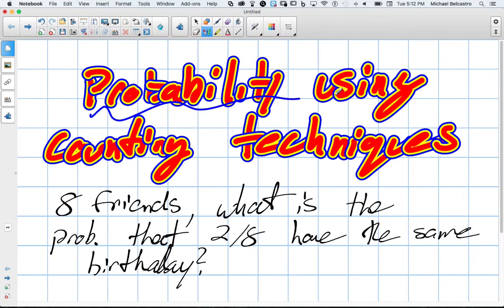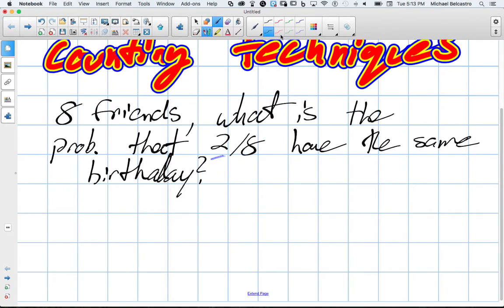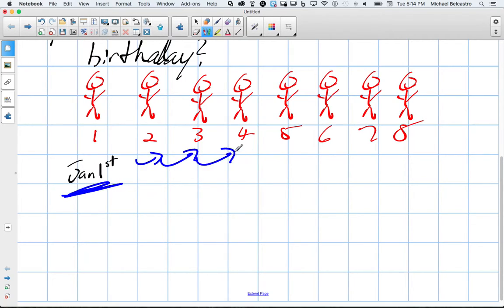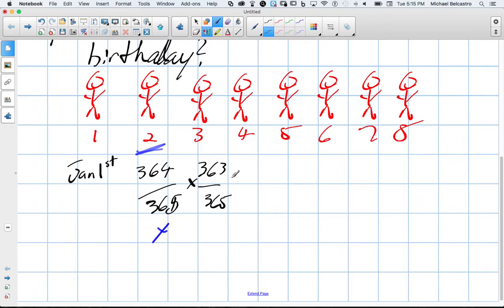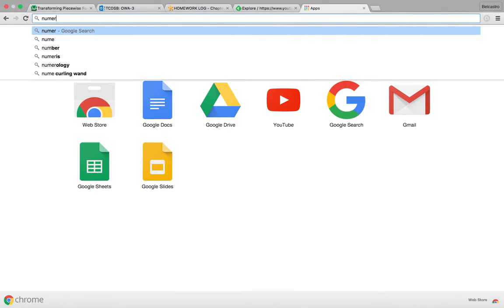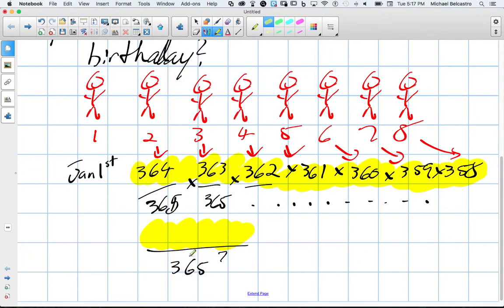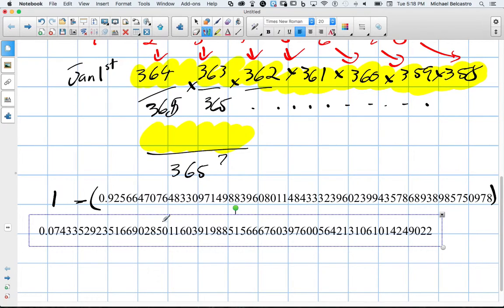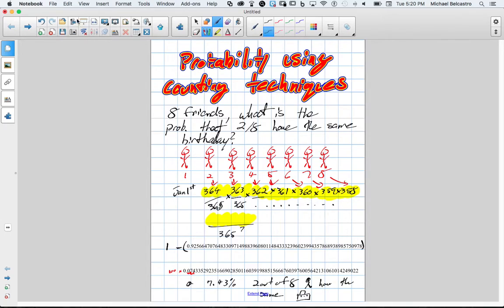Probability Using Counting Techniques Grade 12 Data Mangement Lesson 6 3 12 1 15